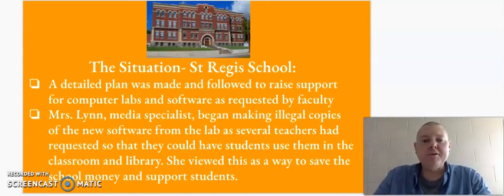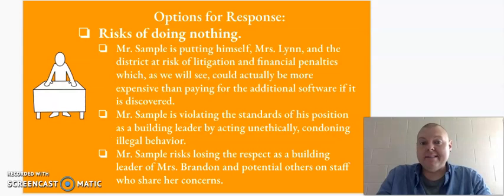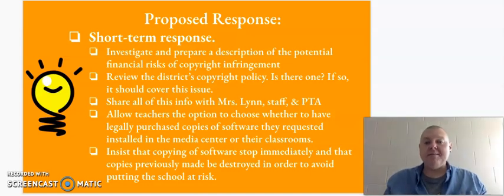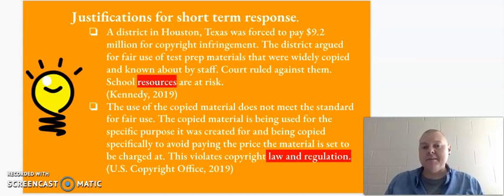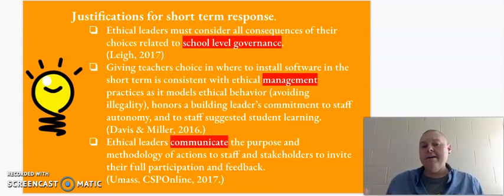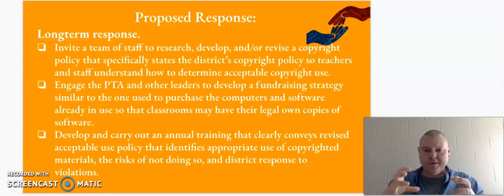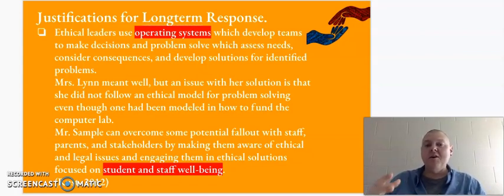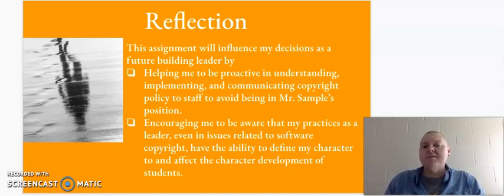850: Module 12 Copyright Case Study